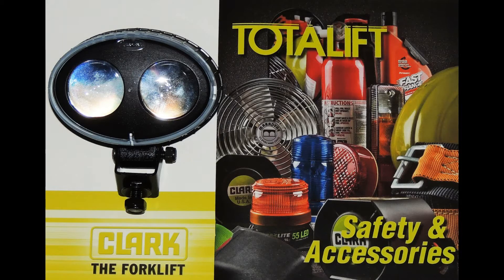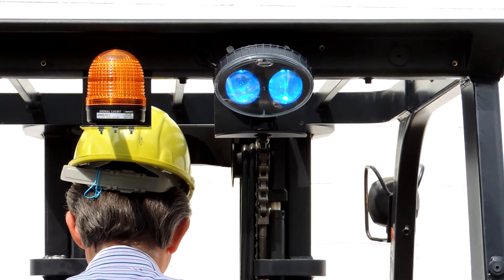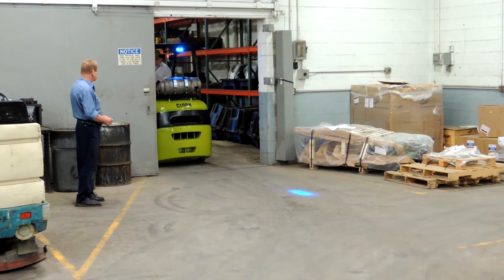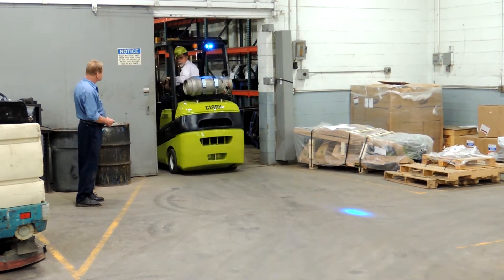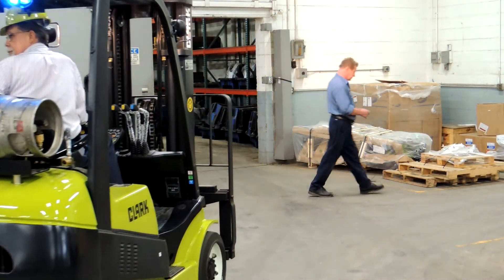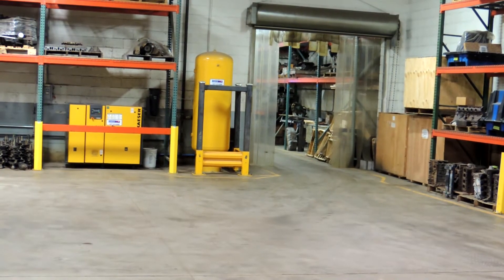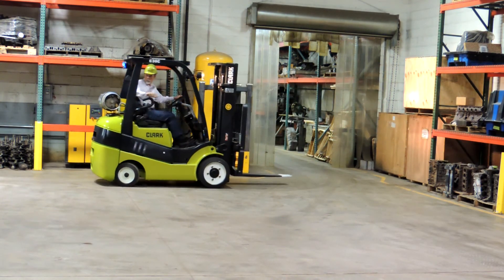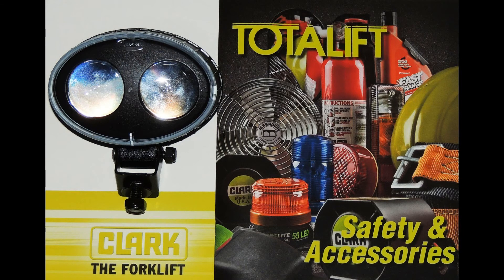All Lift Service Co. - Blue Forklift Safety Spot Light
Checkout the latest innovation in forklift safety.  The blue forklift safety spot light can help in reducing the number of pedestrian accidents.  Keep your workplace as safe as possible - install the blue light on your fleet today.  Give us a call for a demo or pricing - (877) 303-LIFT (5438).